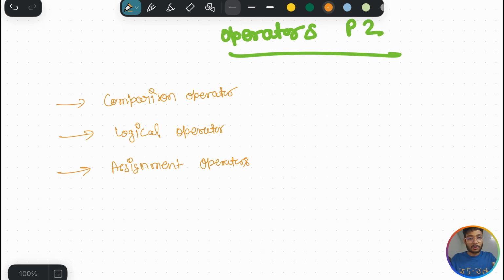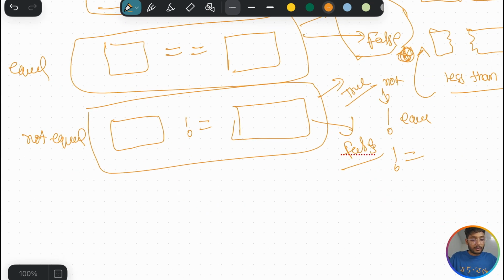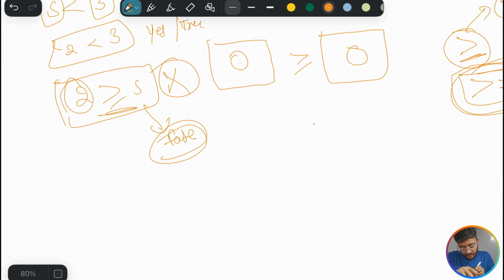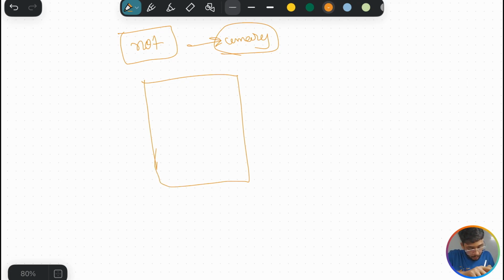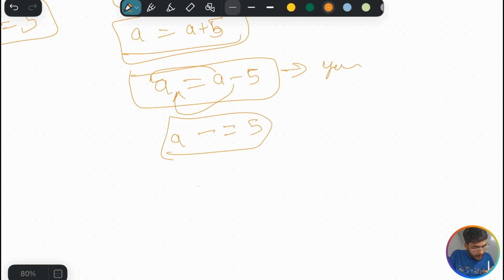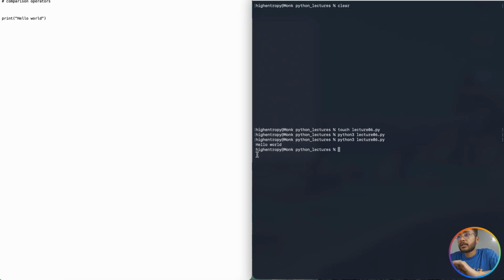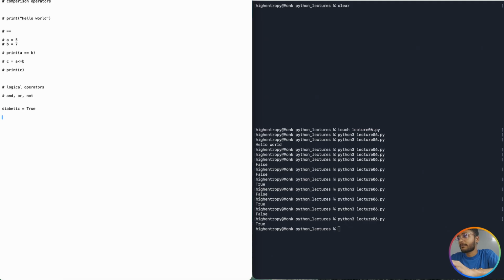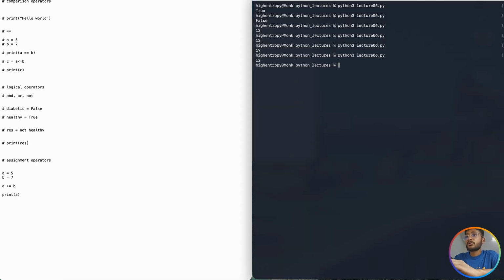Python Operators Part2 | YCB | Lecture 06